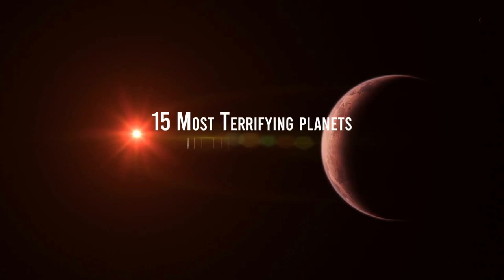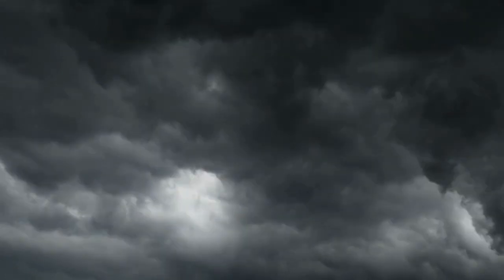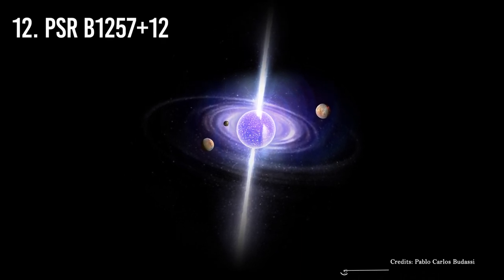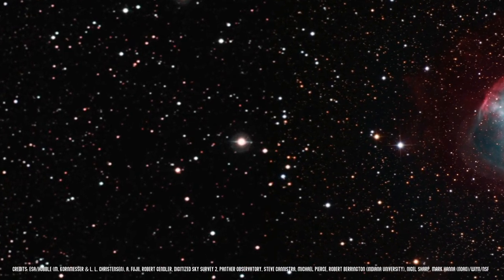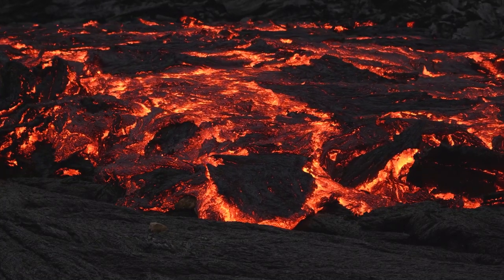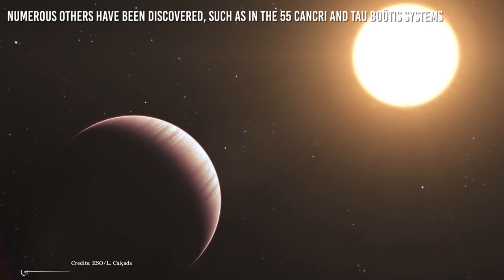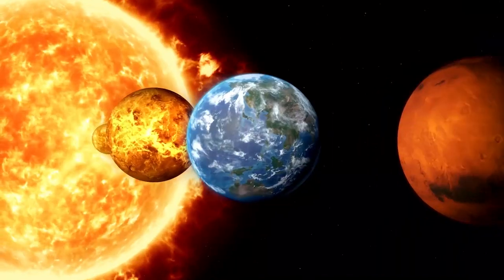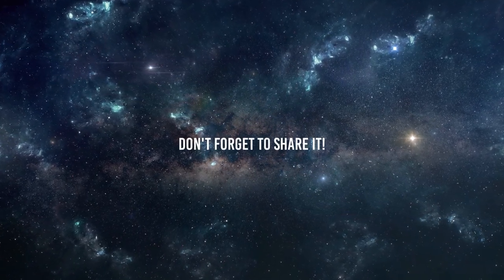The 15 Most Terrifying Planets In The Milky Way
Hi, we gathered up some of the most unusual planets in the whole universe.

Video Chapters:
00:00 Intro
00:20 15) Slasher Planet
01:40 14) TrES-2b
02:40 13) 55 Cancri E
04:00 12) PSR B1257+12
04:50 11) Hd 189733b
05:50 10) KEPLER-70b
06:18 9) WASP 12 b
07:12 8) GLIESE 436-b
08:00 7) VENUS
08:40 6) OGLE-2005-BLG-390L b
09:12 5) 51 Pegasi b
10:02 4) COROT-7b
11:05 3) COROT-3b
11:50 2) Osiris
12:22 1) OTS 44